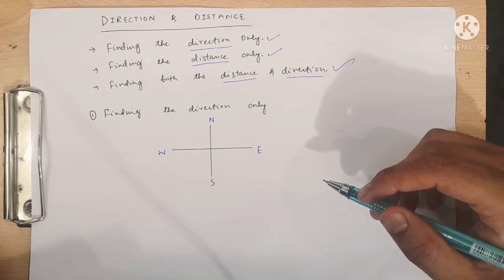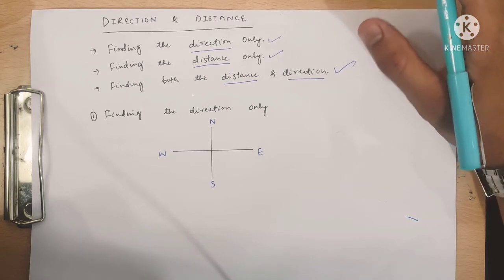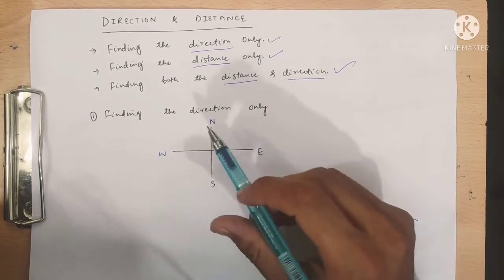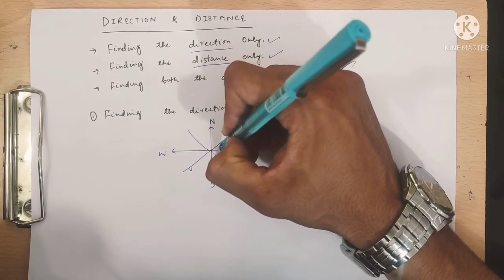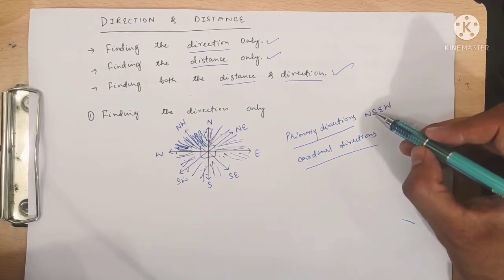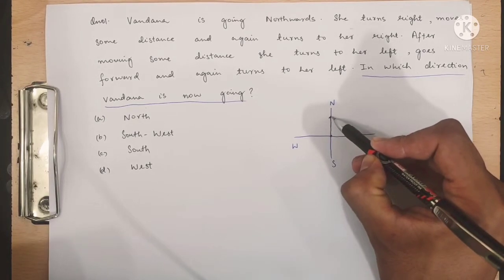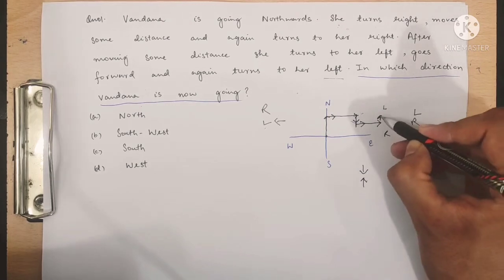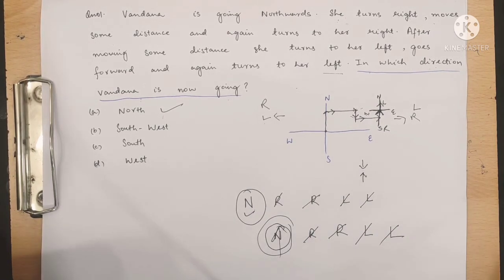Distance and direction sense || Verbal Reasoning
In this video we will discuss basic of direction sense and various directions .
Thankyou